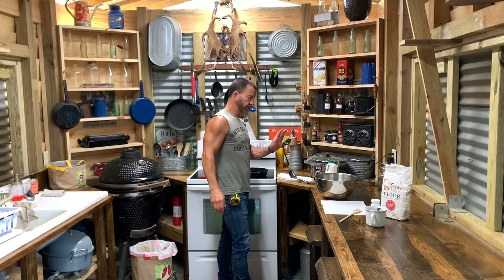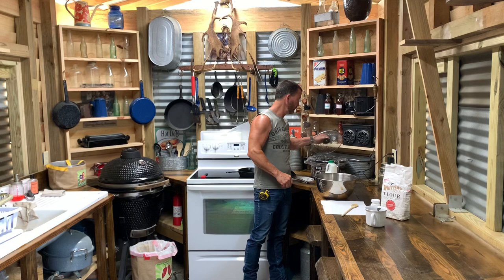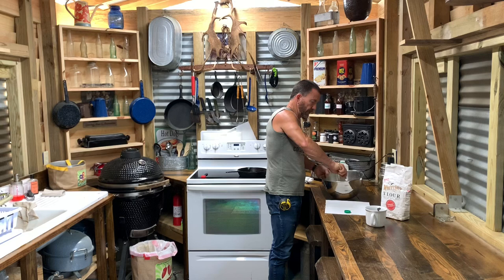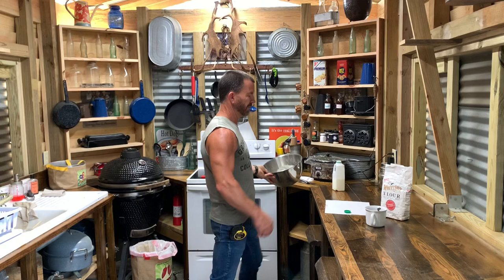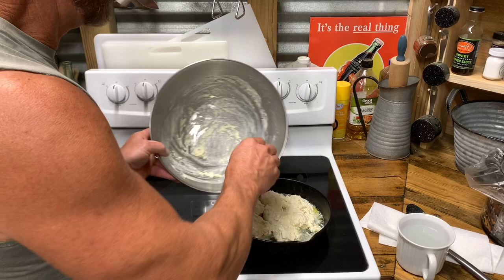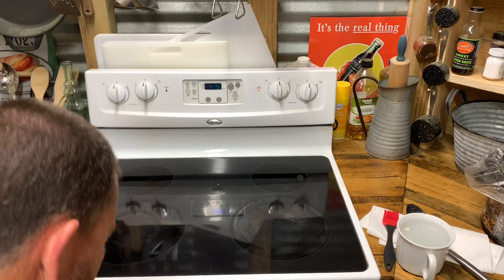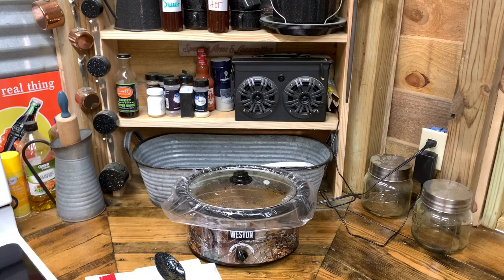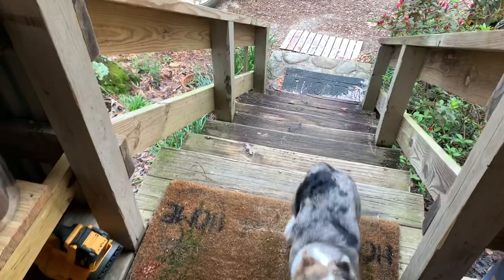Turtle Gravy & Homemade Biscuits for Breakfast! Southern Style!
Turtles we caught in the turtle trap we had left over and some of my moms recipe for homemade biscuits! Southern breakfast!

Preciate y’all!